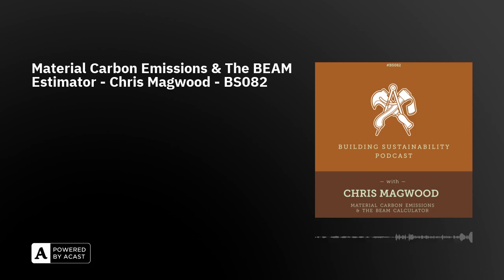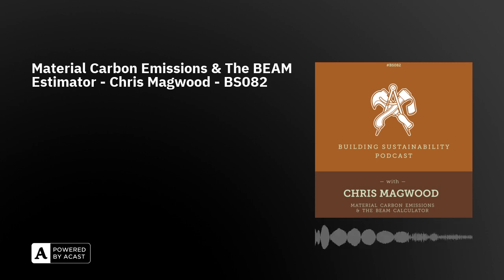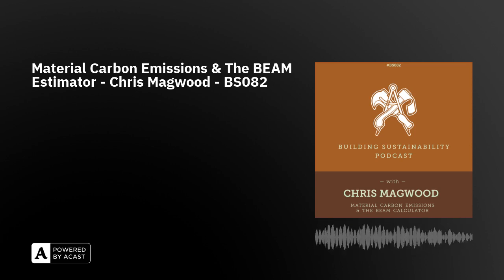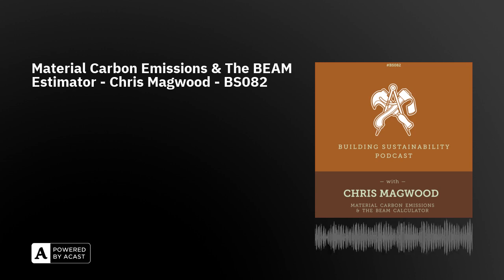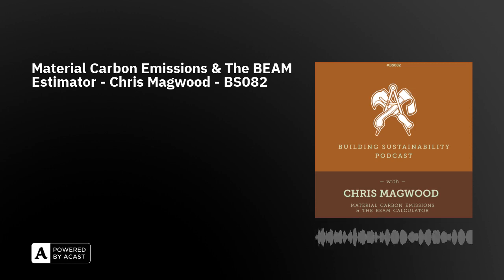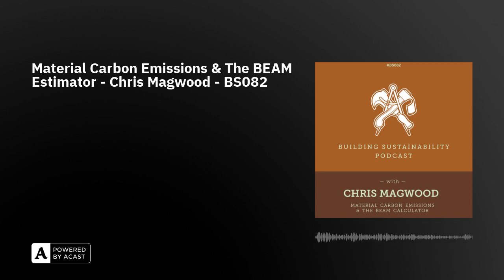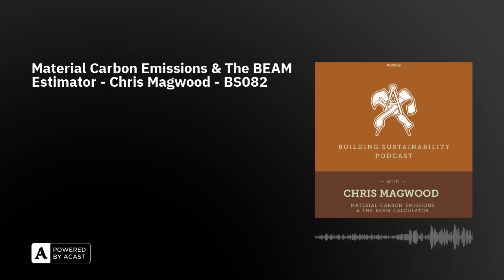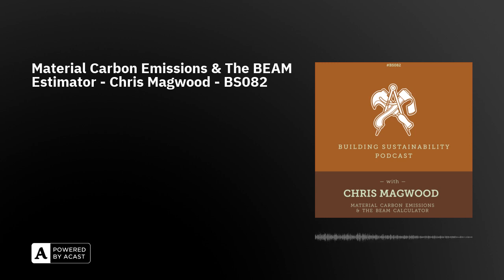Material Carbon Emissions & The BEAM Estimator - Chris Magwood - BS082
Chris Magwood is once again our guest on the podcast. Today we are discussing calculating materials carbon emissions, which might also be called up front carbon or embodied carbon. Chris and his team at buildersforclimateaction.org have created the BEAM calculator to do just that. We discuss the calculator, what it can do and what its limitations are. Whether it's ok to offset biogenic carbon against higher carbon emitting materials? Some excellent reports into current house construction in Canada and how they can be improved, new and exciting materials coming onto the market and Chris' new book - Build Beyond Zero. Calculator Mountain Institute Beyond Zero Materials Laboratory for sharing this episode Episodes to listen to Next:How buildings are going to save the world? - Chris Magwood cycle analysis in construction with me:IG - @jeffreythenaturalbuilderTwitter - @JNaturalBuilderFacebook - JeffreythenaturalbuilderLinkedIn - JeffreythenaturalbuilderThe Mick & Pat ShowJoin us for informal conversations surrounding beer, film, politics and philosophy.Listen on: Apple Podcasts SpotifySupport the showConnect with me:IG - @jeffreythenaturalbuilderTwitter - @JNaturalBuilderFacebook - JeffreythenaturalbuilderLinkedIn - JeffreythenaturalbuilderSupport this podcast